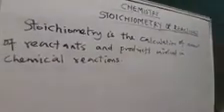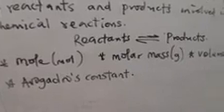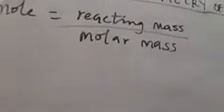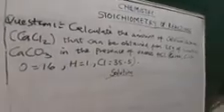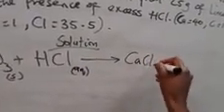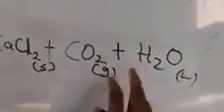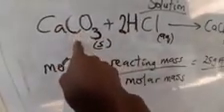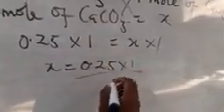STOICHIOMETRY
Calculating the amount of reactants and products in chemical reactions